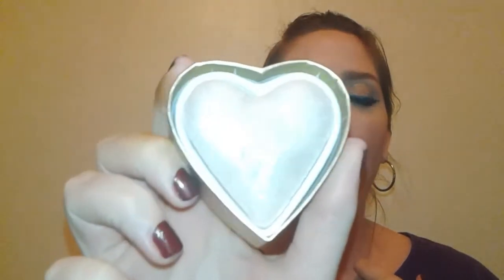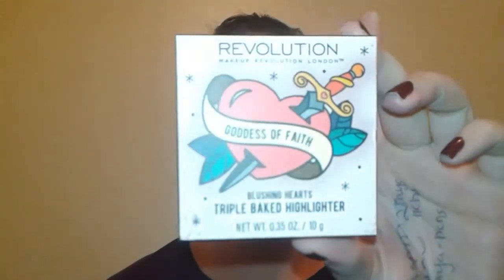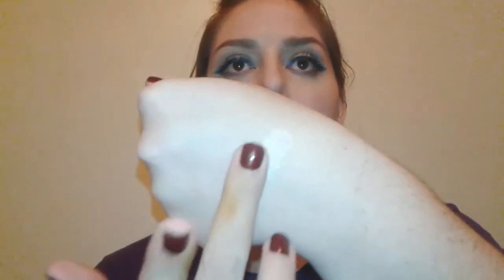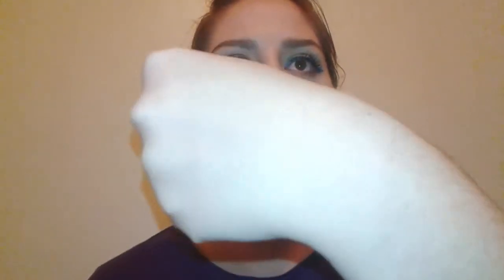Makeup Revolution Blushing Hearts Triple Baked Highlighter: Monday Must Haves?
This Makeup Revolution Blushing Hearts Triple Baked Highlighter was under $4 at Ulta. It has a smooth velvet texture. The shade, Goddess Of Love is the perfect shade for my pale skin. But is it a Monday Must Haves? Watch to find out.